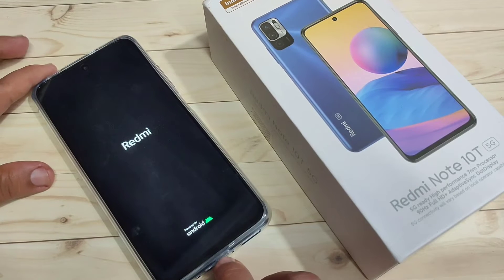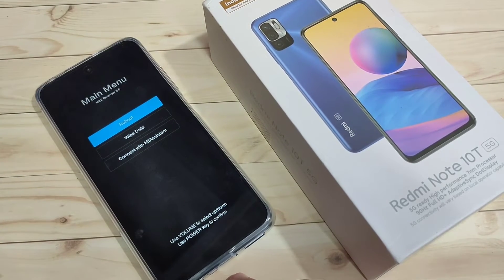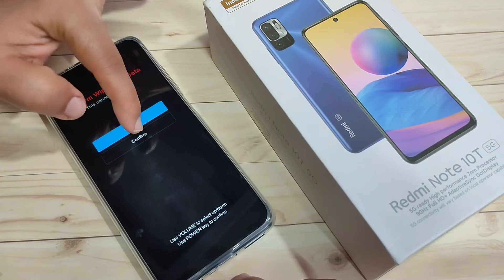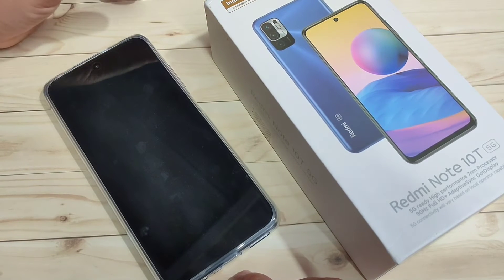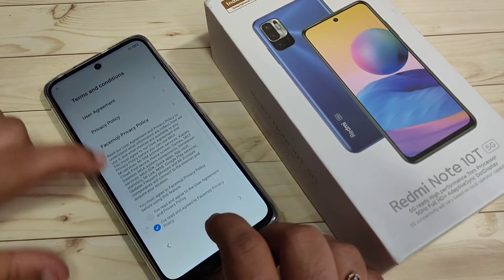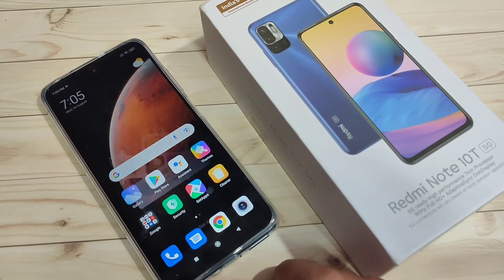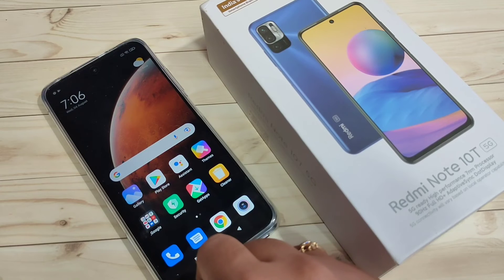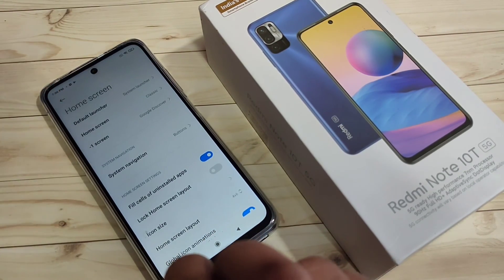Redmi Note 10T 5G | How To Do Hard Reset in Redmi Note 10T 5G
Hi friends this video shows you that " How to do hard reset in Redmi note 10T 5G "